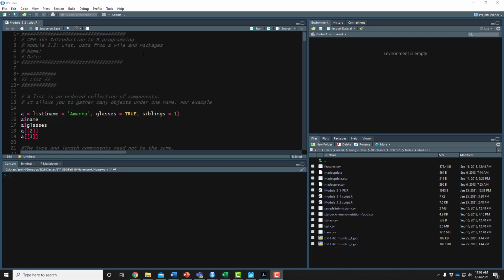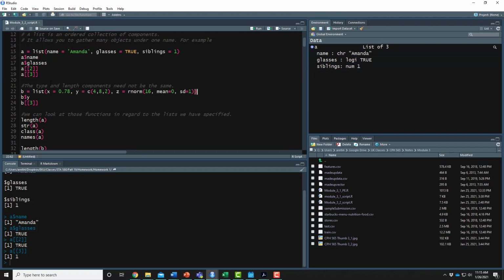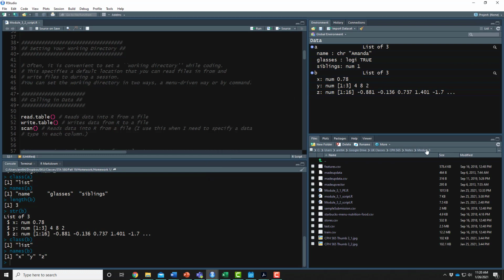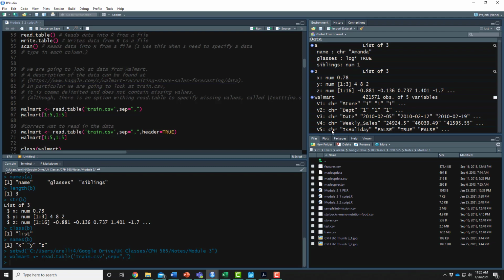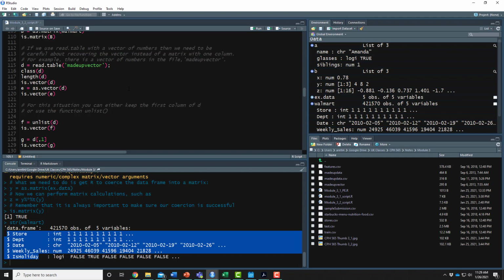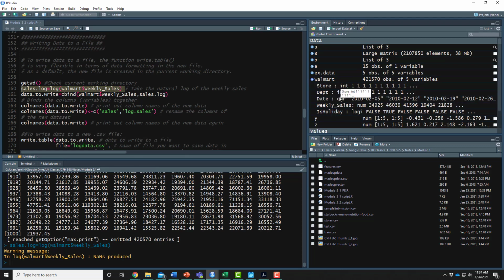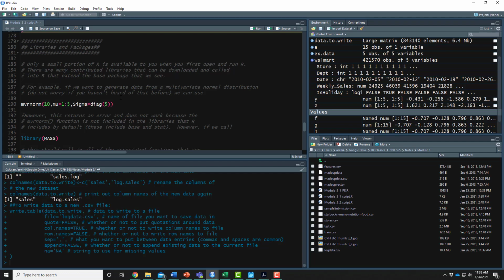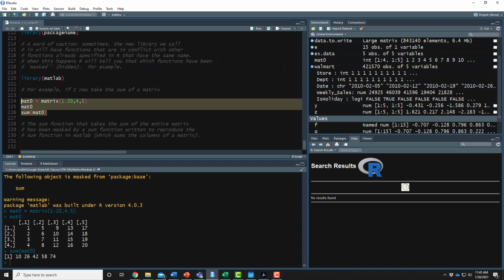Introduction to R Programming: Lecture 2